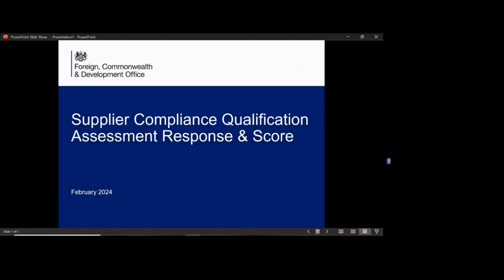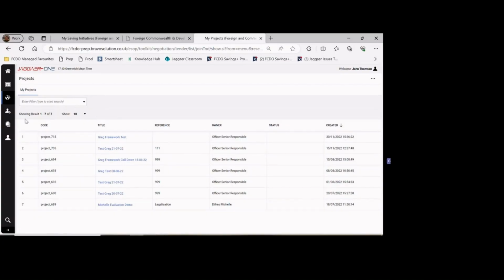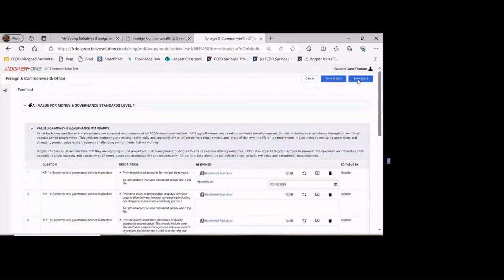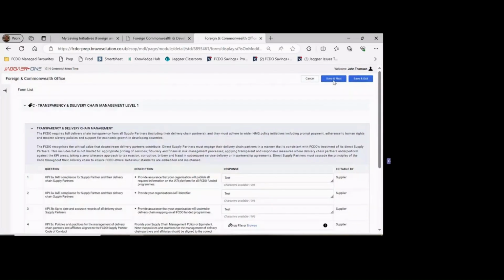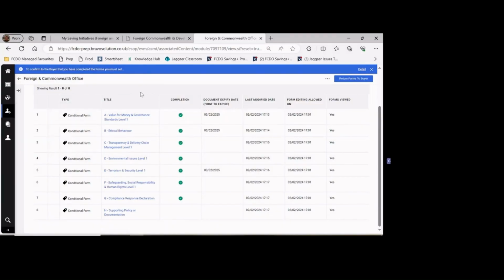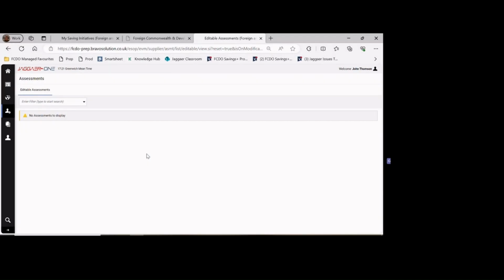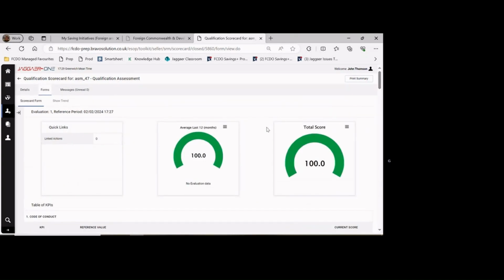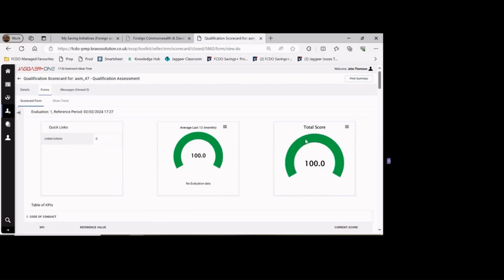HQ Assessment Jaggaer Guidance March 26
The video explains how to complete and submit supplier compliance forms in Jagger, view your scorecard, and handle feedback until full compliance is reached.